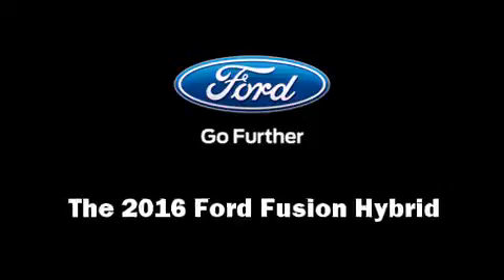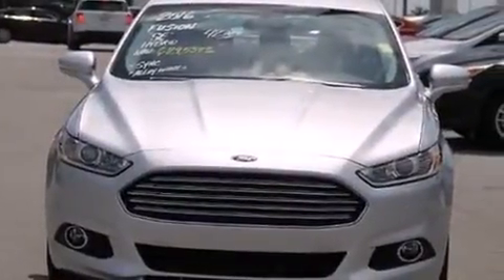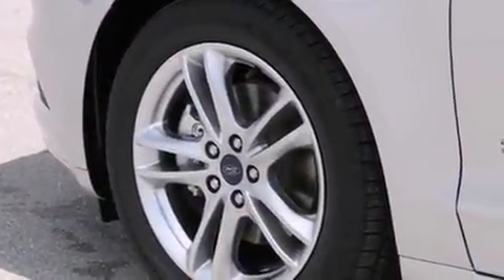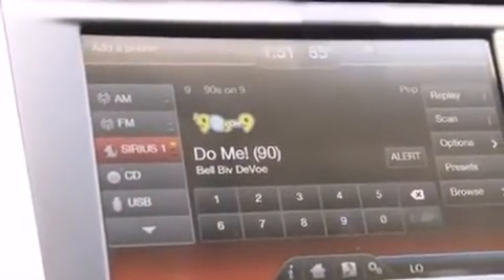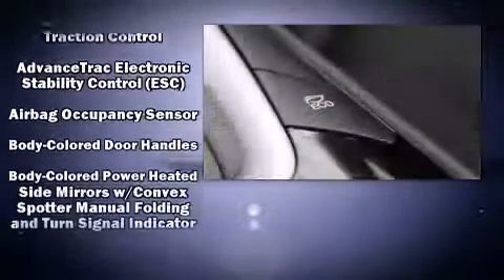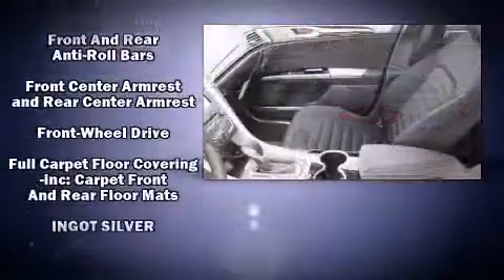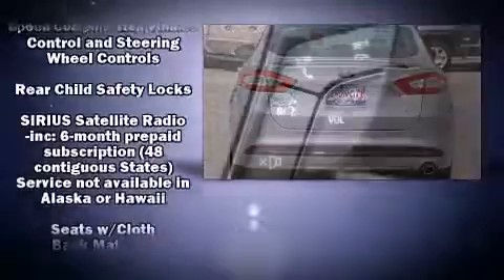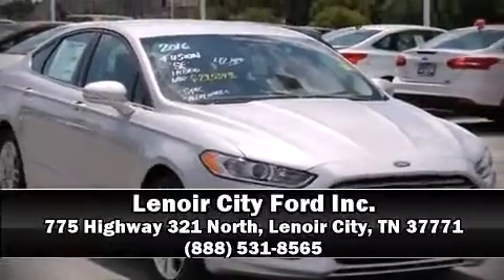2016 Ford Fusion Hybrid SE in Lenoir City, TN 37771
The 2016 Ford Fusion Hybrid. This 4 door, 5 passenger sedan is ready to drive off the showroom floor! Smooth gearshifts are achieved thanks to the 2 liter 4 cylinder engine, and for added security, dynamic Stability Control supplements the drivetrain. It's equipped with tons of terrific amenities, but it won't break your budget. Such as remote keyless entry, front and rear reading lights, 1-touch window functionality, a tachometer, speed sensitive wipers, front bucket seats, turn signal indicator mirrors, and power seats. Premium sound drives 6 speakers, providing you and your passengers a sensational audio experience. Side curtain airbags deploy in extreme circumstances, shielding you and your passengers from collision forces. We have the vehicle you've been searching for at a price you can afford. Please don't hesitate to give us a call.